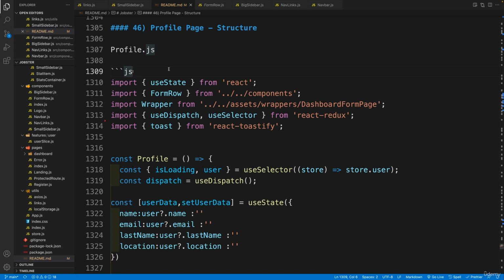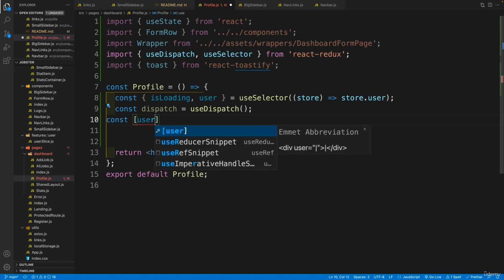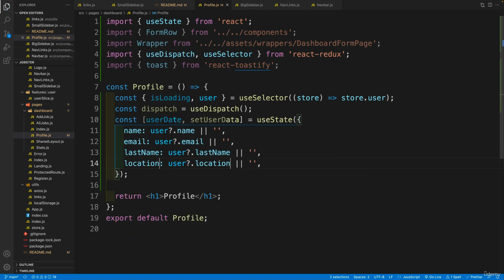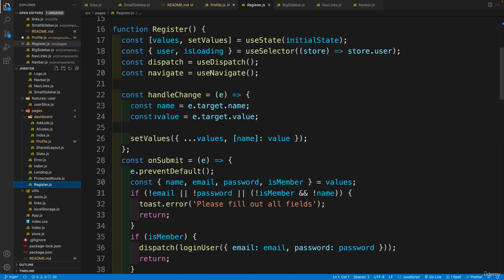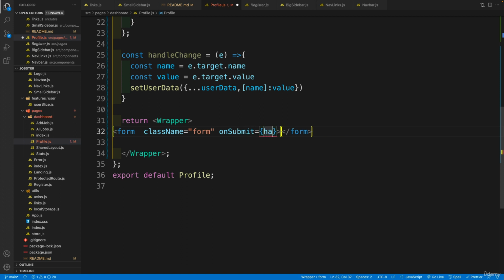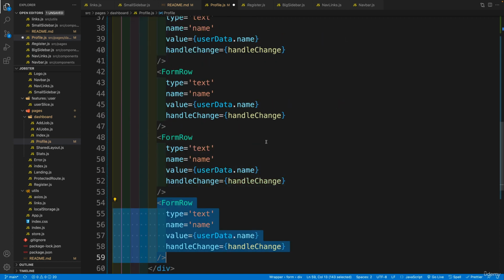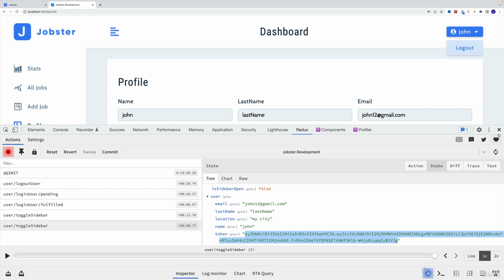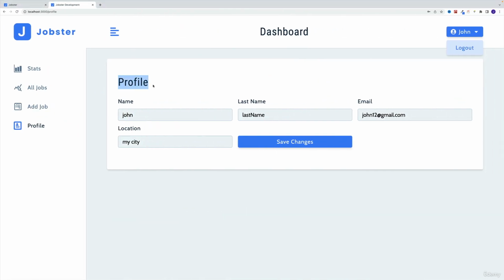"React Jobster Project part 52!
Profile Page Setup